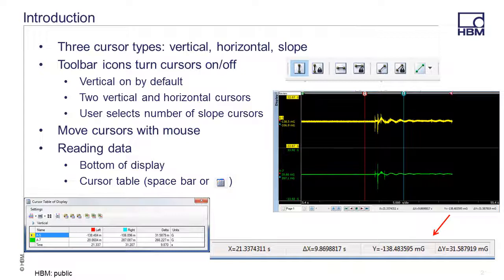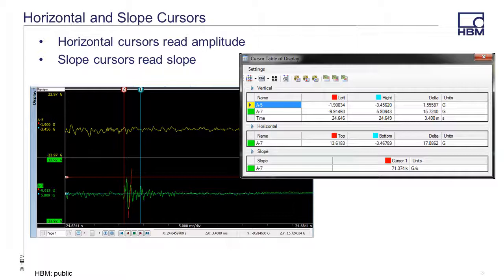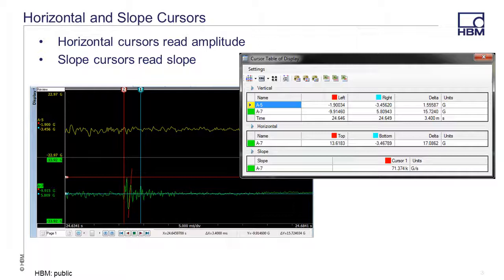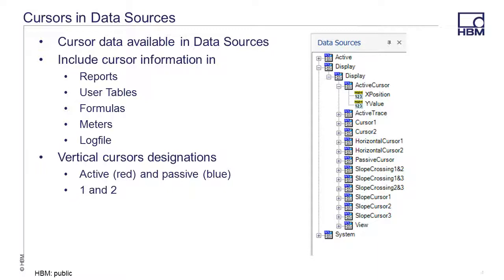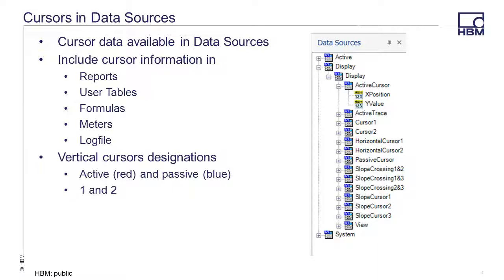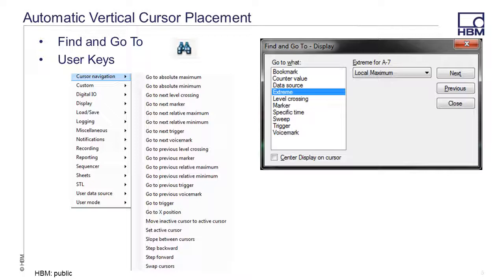Genesis HighSpeed Perception Cursors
This video will provide an overview of the cursors available in Perception.